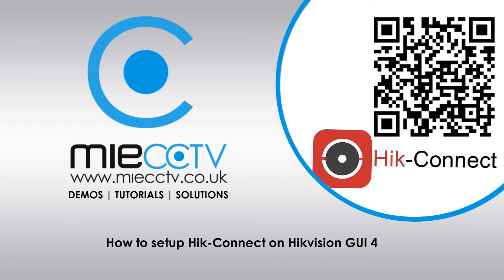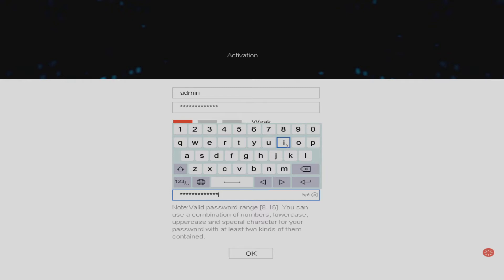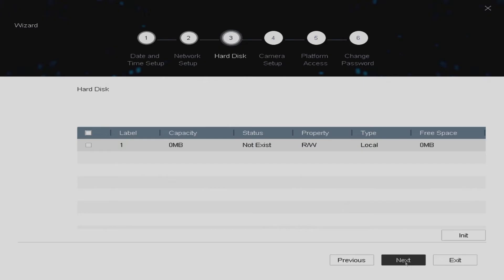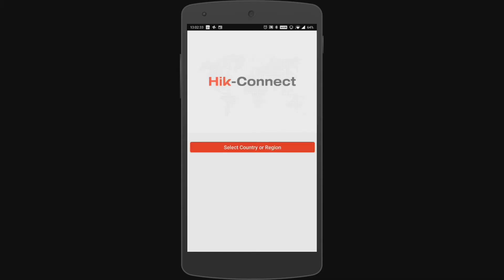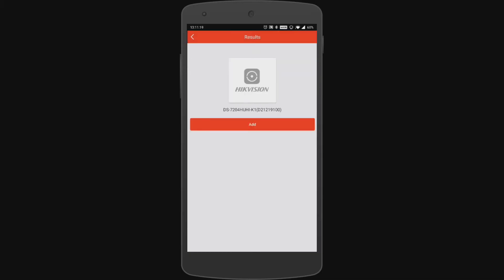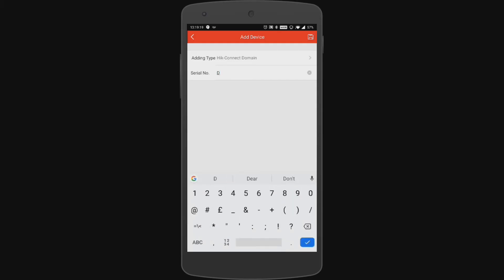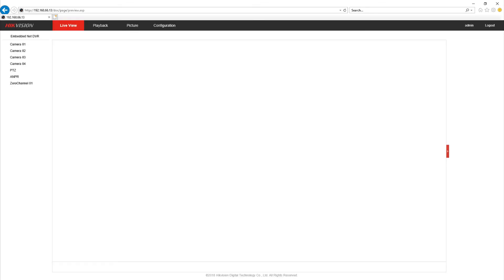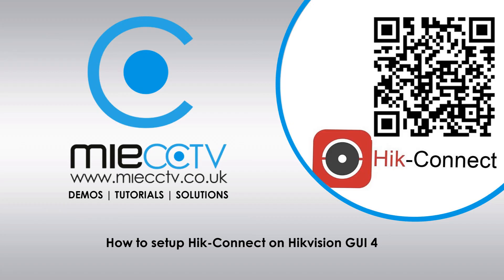How to set up Hik-Connect for remote viewing on your Hikvision CCTV system with GUI Version 4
This video will show you how to setup your DVR or NVR using Hik-connect.